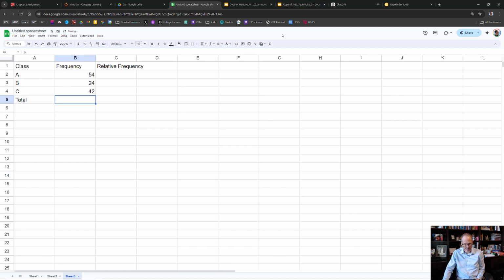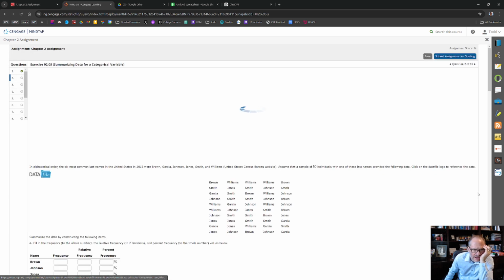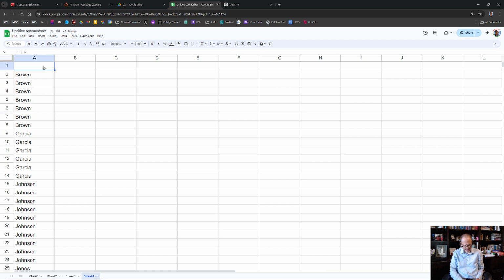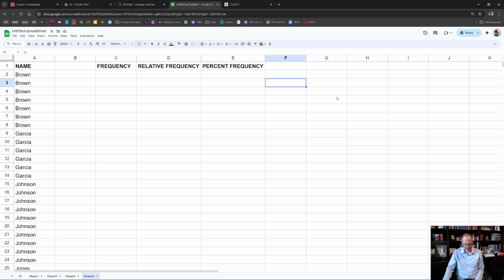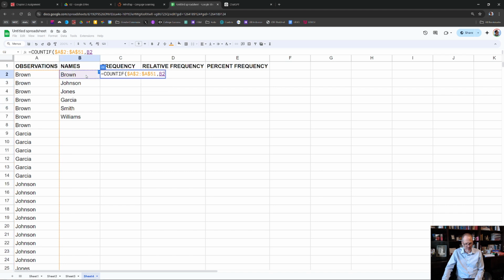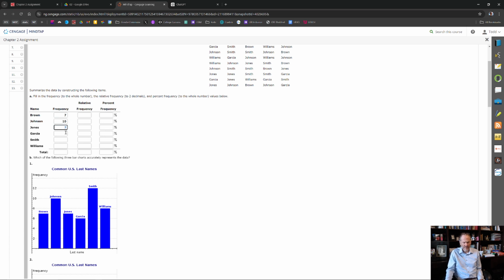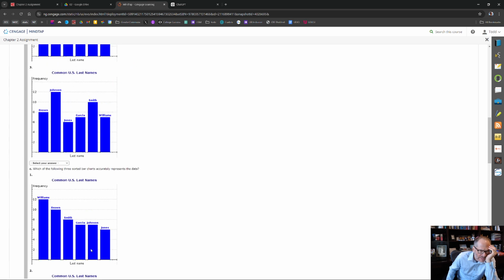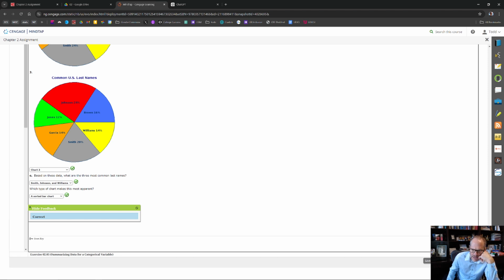Descriptive Statistics Homework: Practical Exercises on Data Visualization and Analysis - 2d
In this video, we tackle the homework assignments related to descriptive statistics, drawing from the key concepts covered in our recent presentations. You'll get hands-on practice with creating frequency distributions, crosstabulations, scatter diagrams, and more, using both tabular and graphical methods to summarize and analyze data. We’ll also guide you through using Excel for these tasks, ensuring you have the tools and knowledge to complete your assignments successfully. Whether you're reinforcing your understanding or preparing for an exam, this video will help you apply what you've learned and excel in your studies.